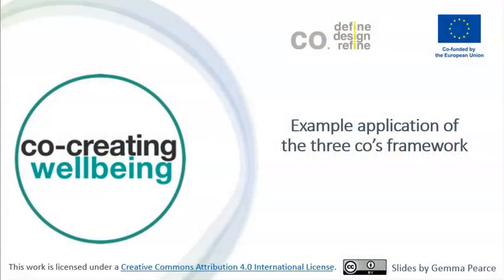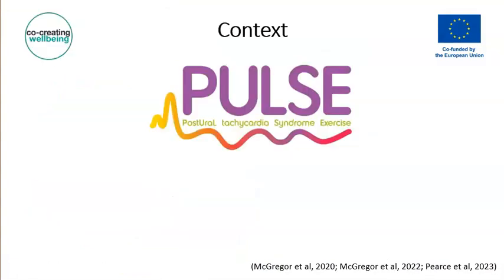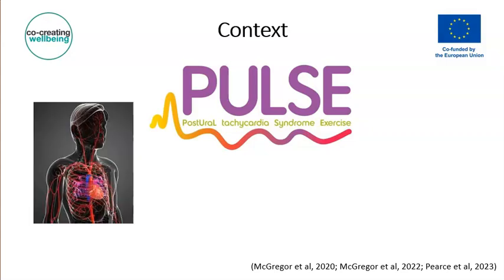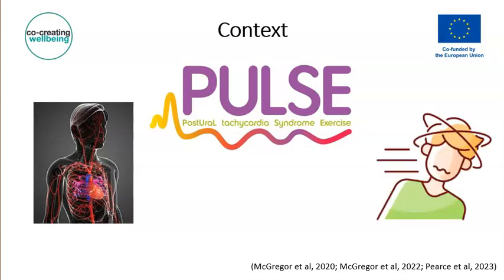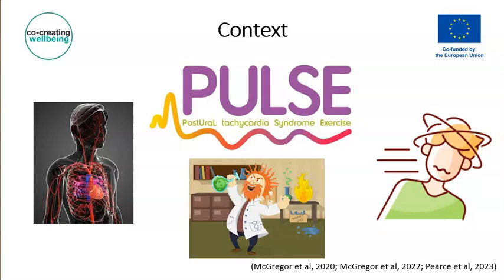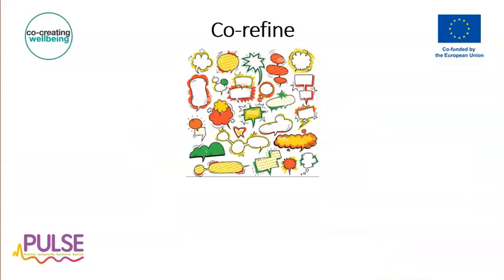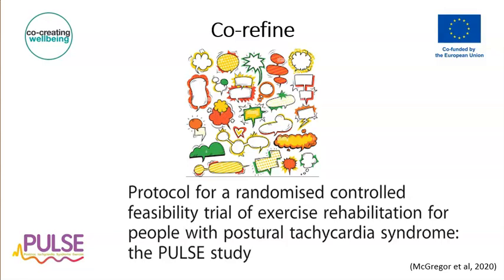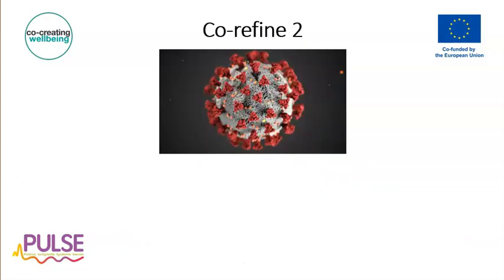Rehabilitation co-creation using the 3 co’s framework (UK)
This case study applied the 3 co's framework to co-create a cardiac rehabilitation intervention for people with a long-term condition called Postural Tachycardia Syndrome.